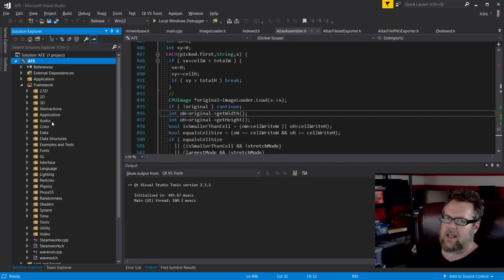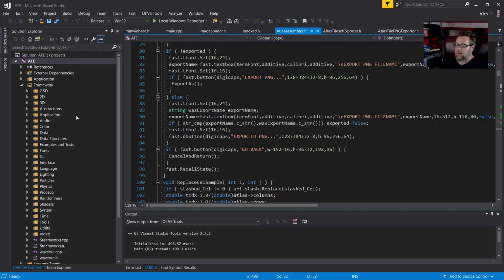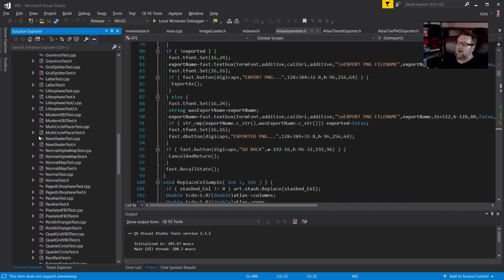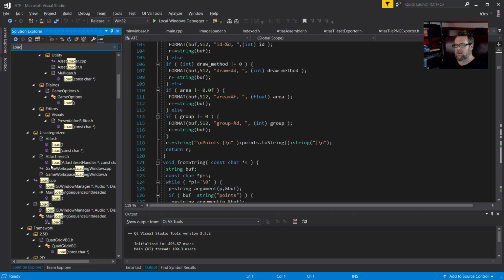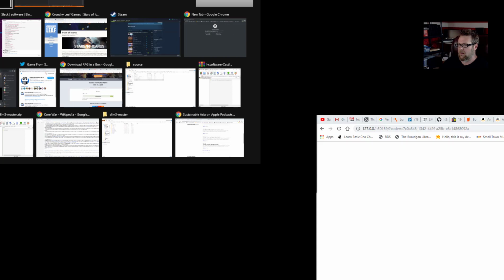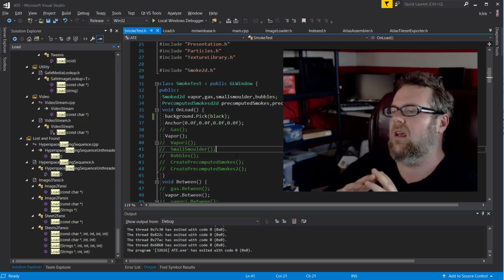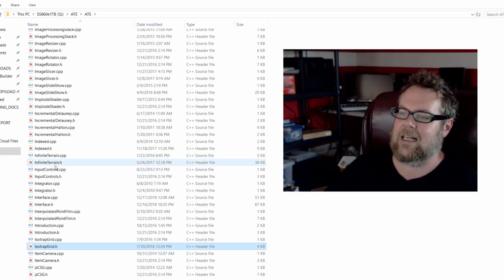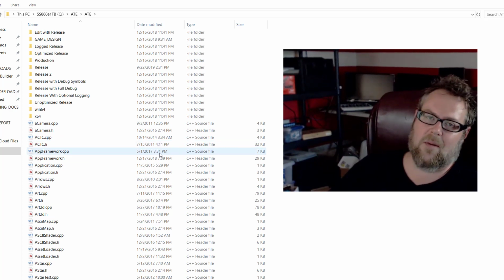Should I Release My Game Engine to Open Source? Convince me.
In this video I cover a 12 year long project to develop a powerful desktop computing framework, and talk about what it does and my desire to release it as an open source tool for Windows game developers.